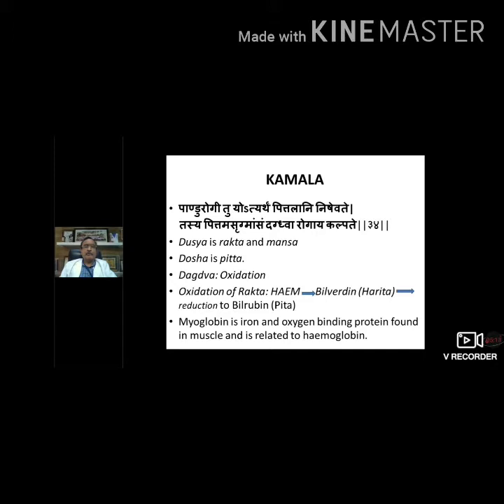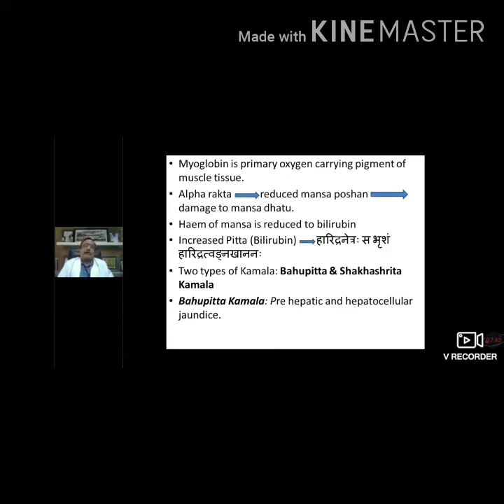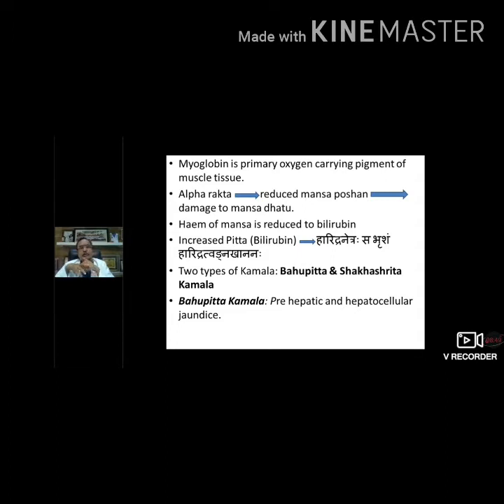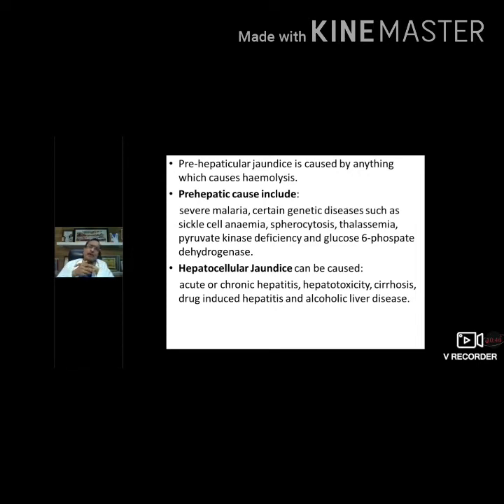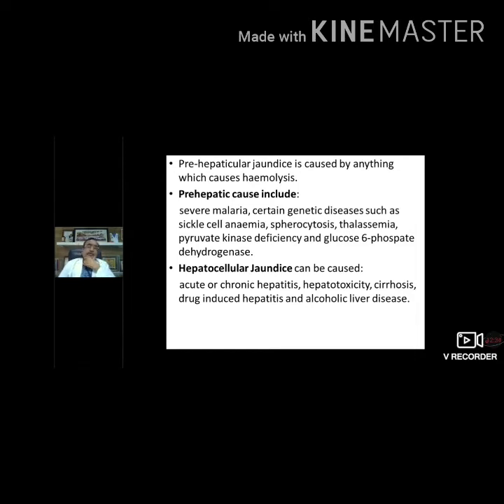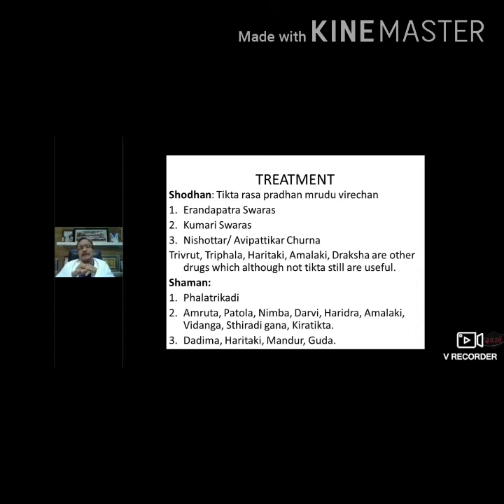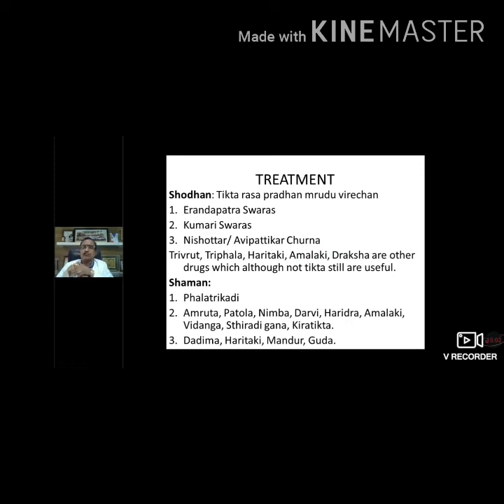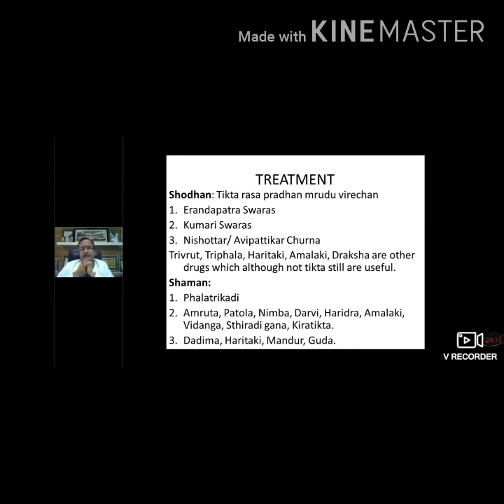||Relavance of liver disorder in charak samhita PART-3|Clinical Ayurveda |Charak online ayurveda||